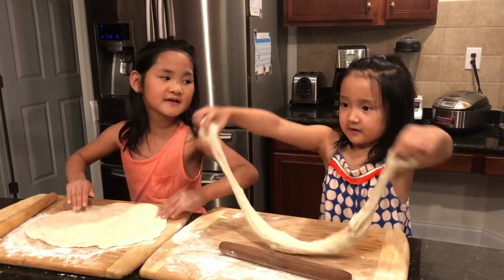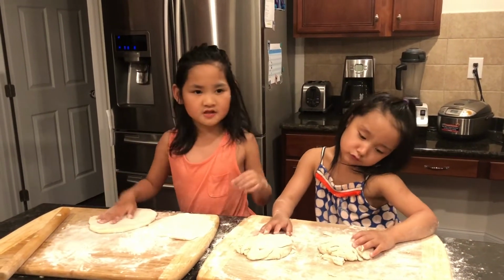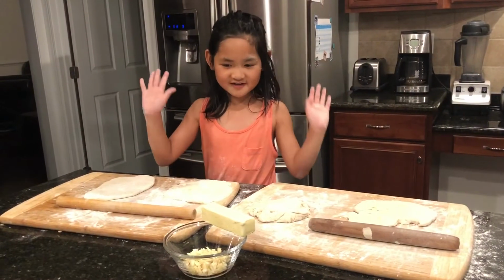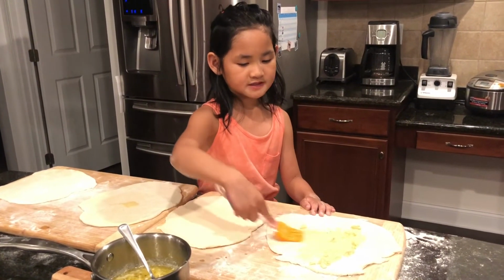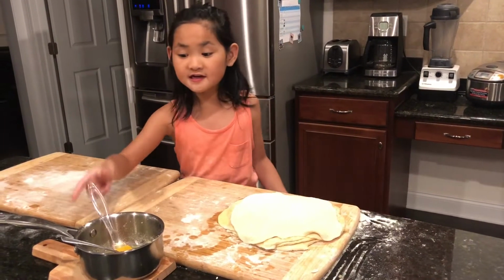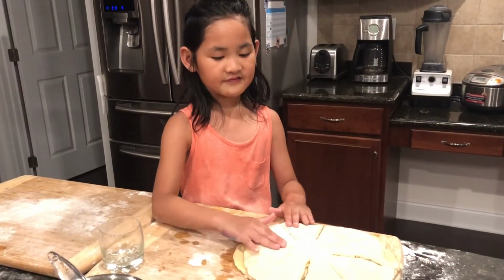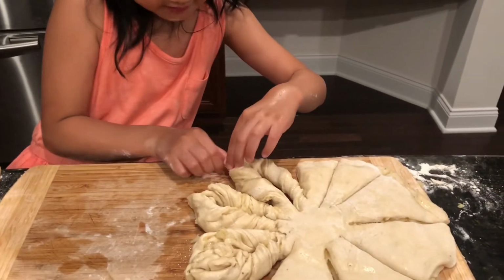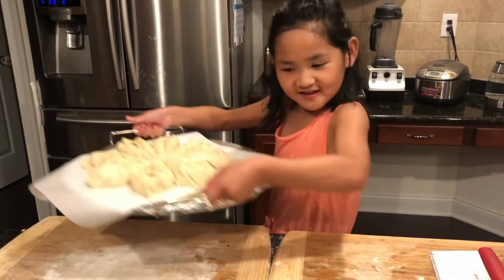【Kids Cooking】山寨小高姐蒜香面包，小厨师叫它“ Frozen Snowflake Bread" ( Two Little Chefs)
蒜香面包/Snowflake pull-apart bread ( 小高姐的配方)

garlic bread / star bread ingredients：

dough：
yeast： 2g  1/2 teaspoon
room temperature water：200g 1/2 cup+1/3 cup
bread flour：200g    1+1/3 cup
durum flour：100g  2/3 cup
sugar：12g  1 tablespoons
salt：2g  1/4 teaspoon
oil：24g  2 tablespoons

filling：
a head of garlic
green onion 1
unsalted butter：50g  1/4 cup
salt：4g 1/2 teaspoon

1. mix all dough ingredients and knead it into a dough, then rest for 20 minutes
2. after 20 minutes knead it for 1 minute
3. continue to ferment for 1.5-2 hours
4. cook garlic and green onion with butter on low heat for 5 minutes
5. shape the bread
6. final proof for 45-60 minutes
7. preheated oven, 205°C/400°F bake for 25-28 minutes

制作蒜香面包的食材：
面团：
酵母： 2克  1/2 小勺
室温水：200克 1/2 杯+1/3杯
高筋面粉：200克   1+1/3 杯
杜兰面粉：100克  2/3杯
糖：12克 1大勺
盐：2克 1/4 小勺
油：24克 2大勺

馅料：
大蒜：一整头
葱白：1根
无盐黄油：50克1/4杯
盐：4克 1/2 小勺

1. 所有面团材料混合，揉成面团后饧面20分钟
2. 然后揉面一分钟
3. 继续饧面1.5-2小时
4. 馅料用小火炒5分钟
5. 面包整形
6. 最后发酵45-60分钟
7. 放入预热好的烤箱：205°C/400°F 烤25-28分钟